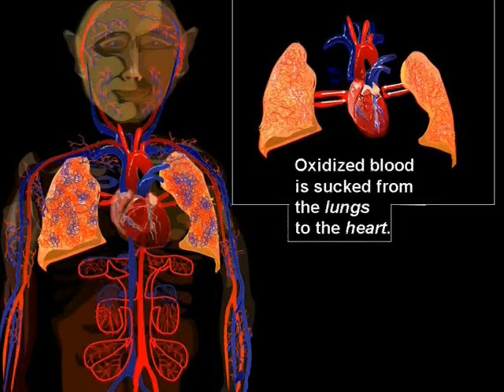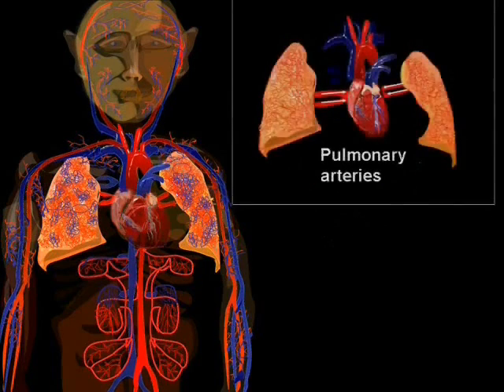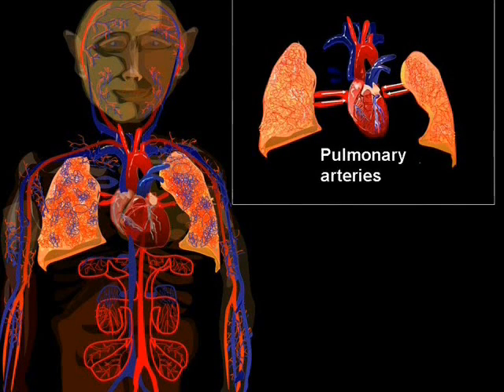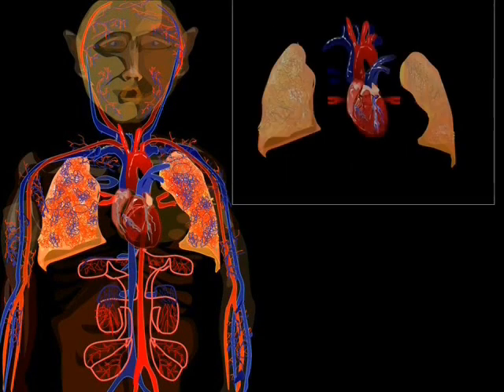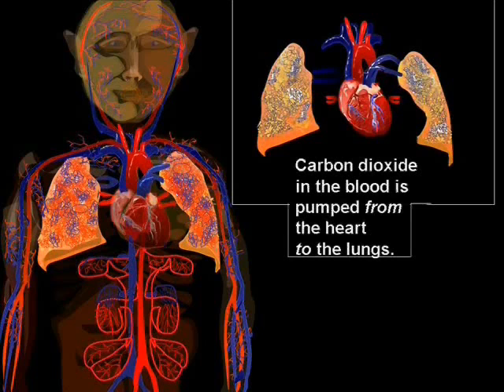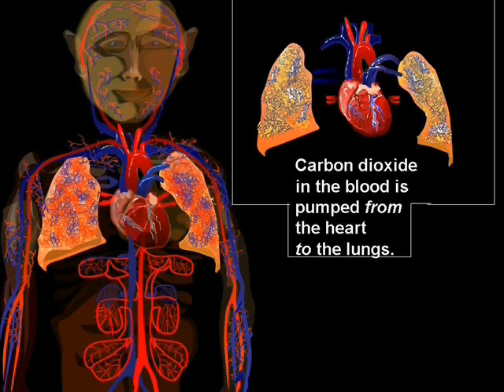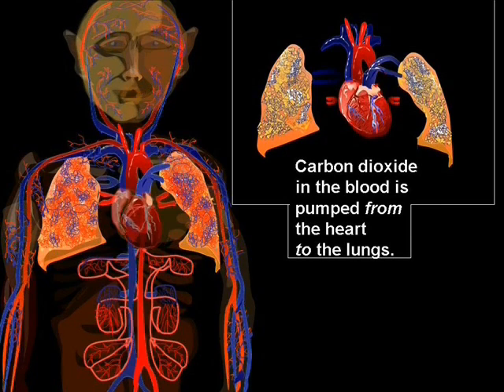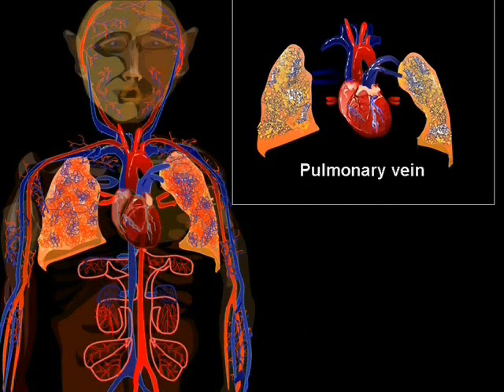Human Body Blood Circulation final.wmv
Blood Circulation